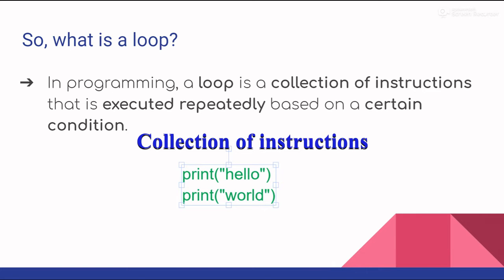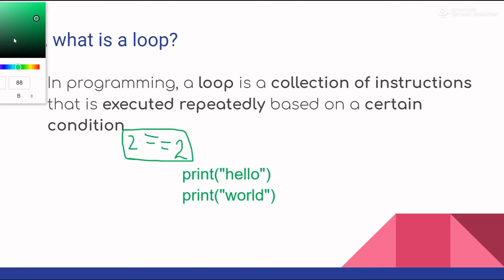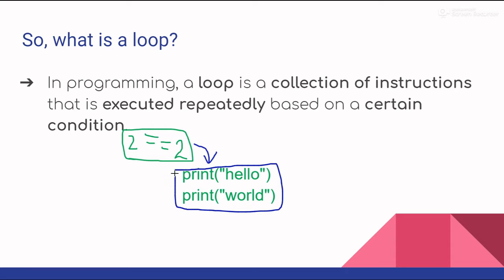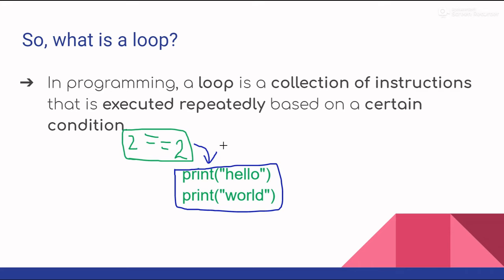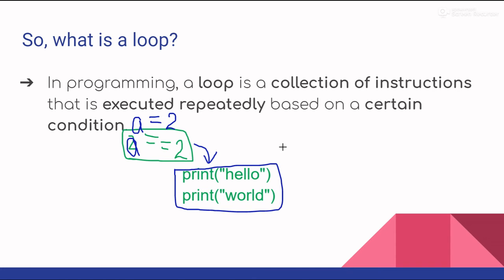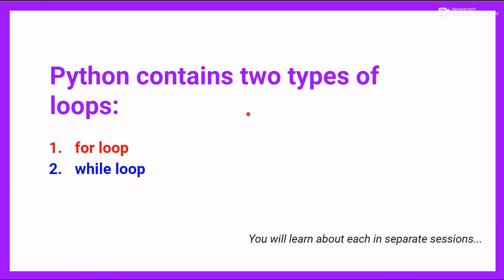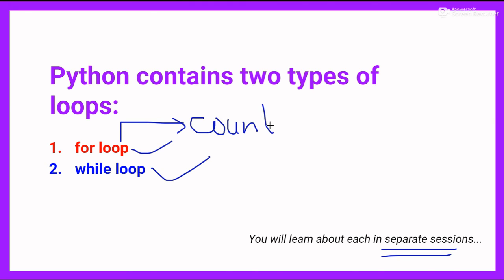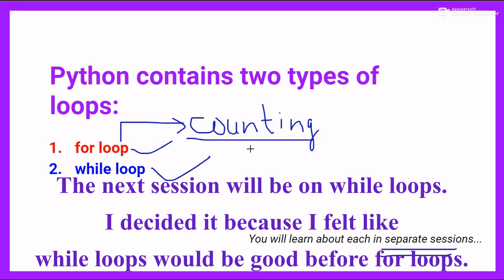Python for Beginners #22 : Introduction to Loops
Hey everyone and welcome back to Python for Beginners course, in this session, I'm ...

💠 Chapters:
00:00 | Information
00:09 | Intro
00:14 | Welcome!
00:26 | What is a loop?
02:58 | Types of loops in Python
03:34 | Thank you!